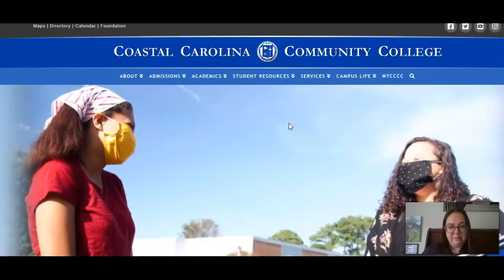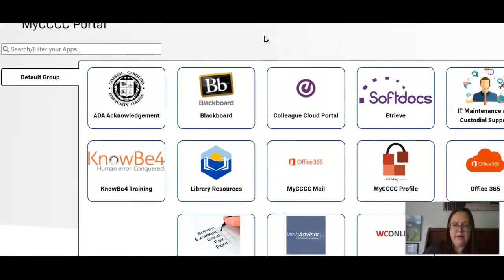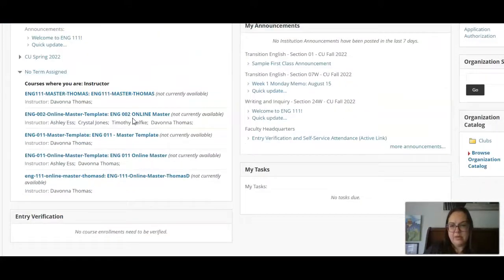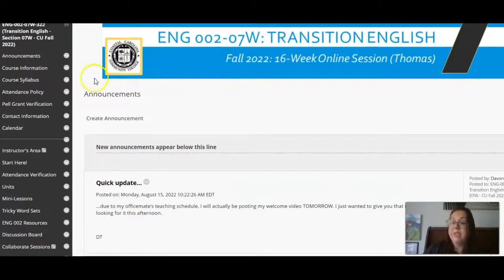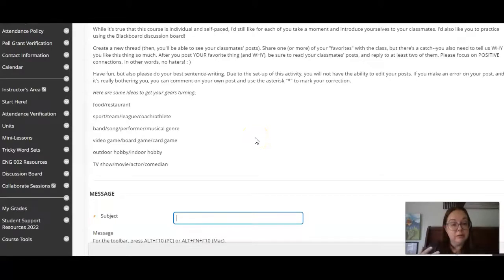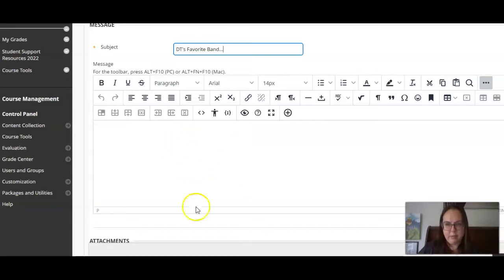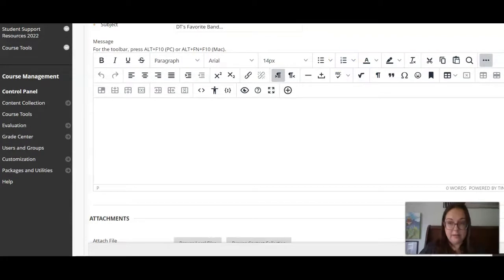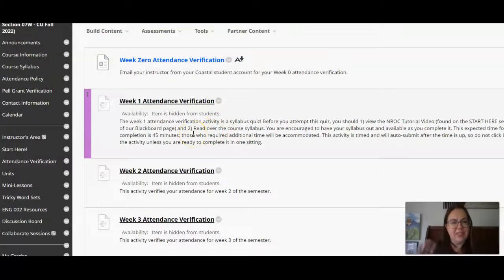ENG 002-07W Welcome Video